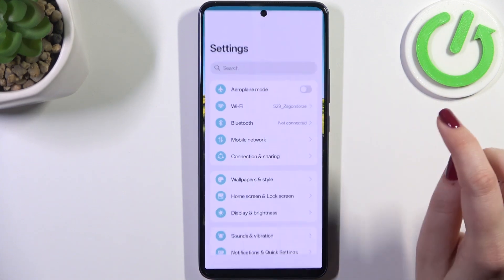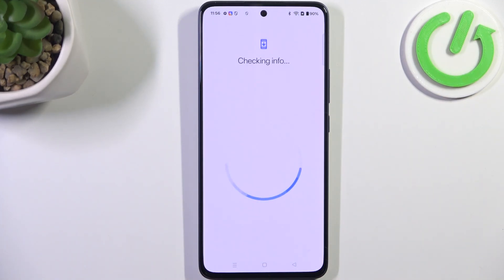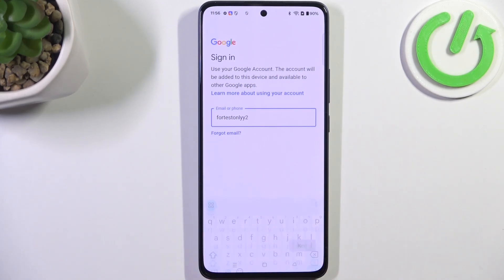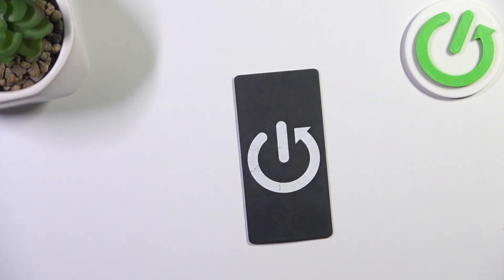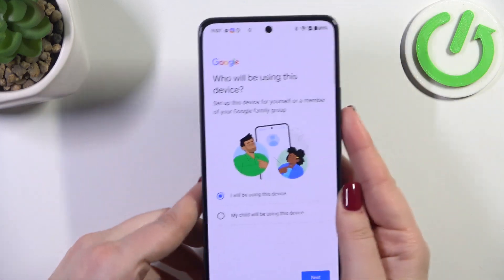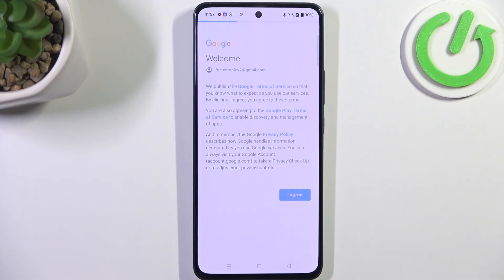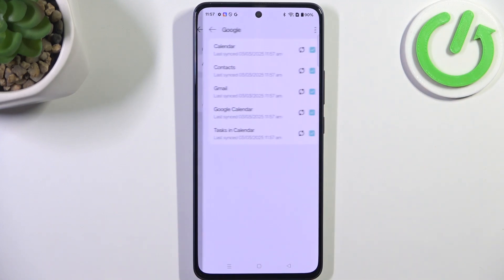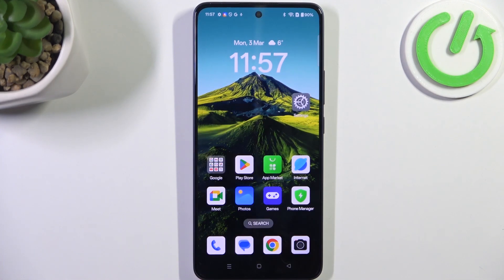How to Add or Remove Google Account on OPPO Reno 13 F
Managing your Google account on the OPPO Reno 13 F is essential for syncing your data across devices and accessing Google services like Gmail, YouTube, and Google Drive. You can easily add or remove your Google account from the device's settings to control which accounts are linked to your phone.

How to add a Google account to OPPO Reno 13 F?
How to remove a Google account from OPPO Reno 13 F?
How to manage Google accounts on OPPO Reno 13 F?
How to sign in or out of Google account on OPPO Reno 13 F?